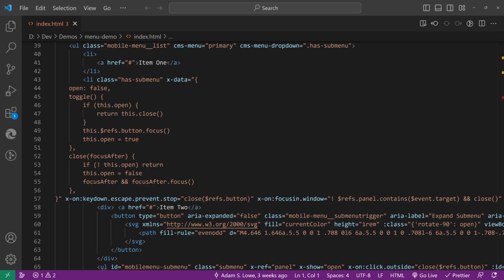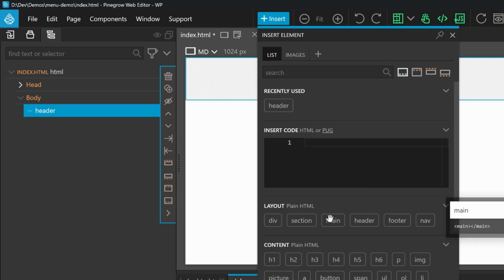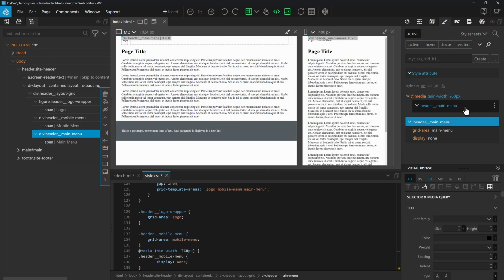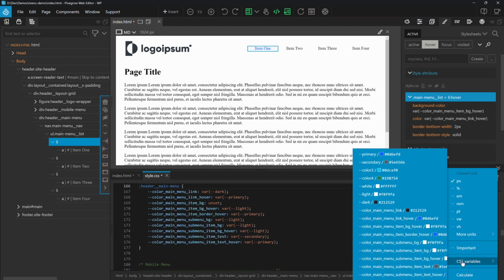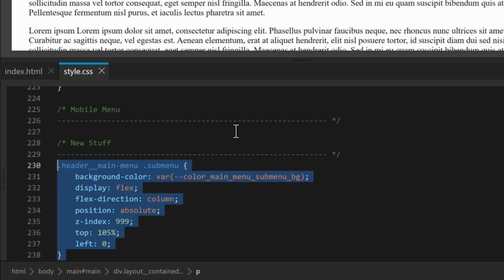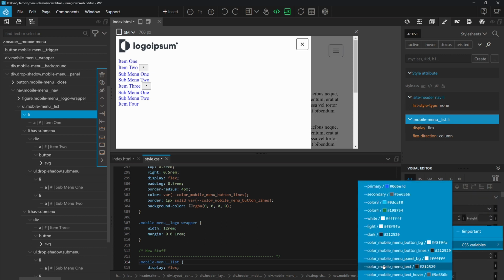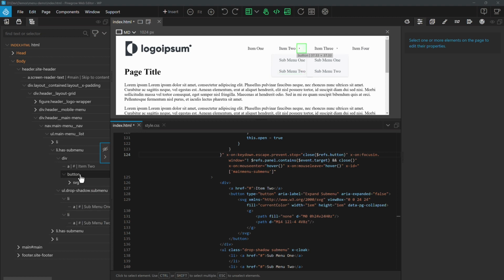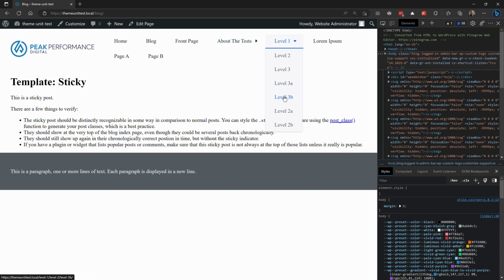Building Responsive and Accessible Navigation Menus with Alpine.js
Navigation menus are one of those components where most people either copy what someone else has done or try to make it themselves and get it wrong. In this video, we create a fully responsive and accessible navigation menu using nothing but HTML, CSS, and the Alpine.js library.

📖 Video Transcript and Blog Post:
Coming Soon…

⌚ Timestamps:
00:00:00 - Intro
00:02:28 - ARIA Authoring Practices
00:06:35 - The Finished Project
00:07:29 - Prep the project and CSS
00:13:36 - Prep page placeholder
00:18:36 - Header Layout
00:28:44 - Main Menu Top Level
00:42:44 - Main Menu Submenu
00:54:27 - Mobile Menu
01:11:37 - Hamburger Button Actions
01:18:49 - Submenu Interactions
01:28:17 - Making a WordPress Menu
01:35:31 - Outro